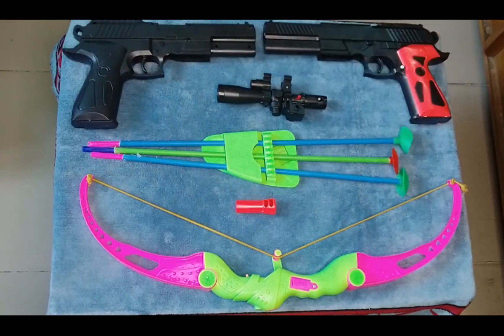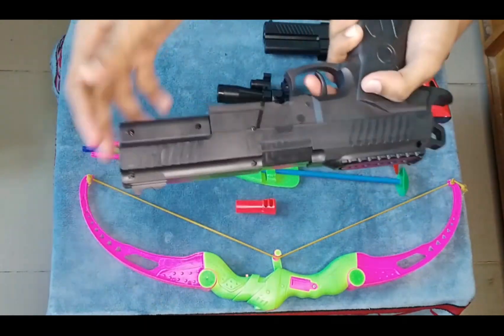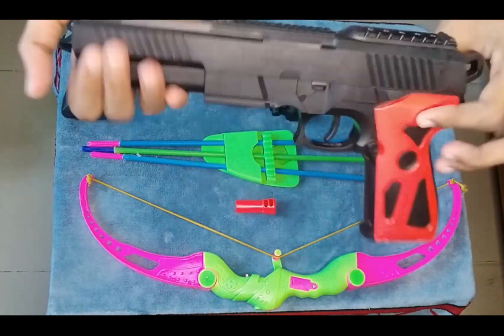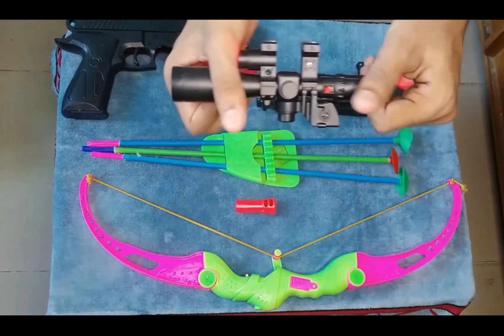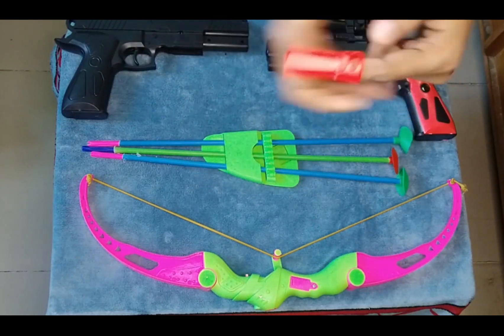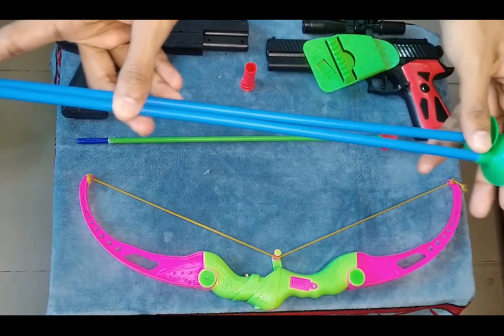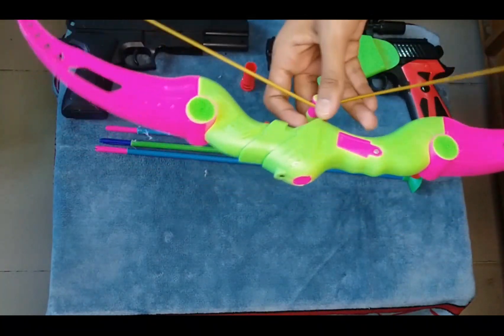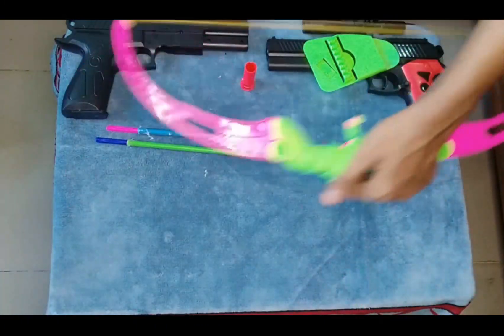Exclusive Bow And Arrow With Toy Pistols - Pranto's Toy Guns.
This Is A New Video From This Channel. This Video Name Is " Exclusive Bow And Arrow With Toy Pistols - Pranto's Toy Guns ".I Hope Everyone Enjoyed This Video. Take Care Bye Bye All.